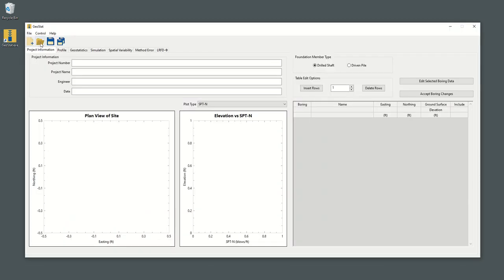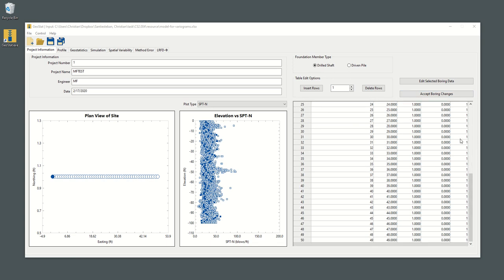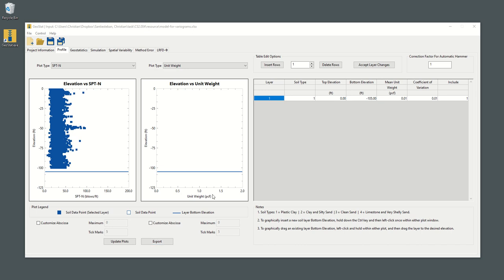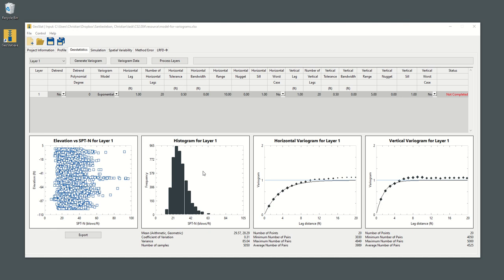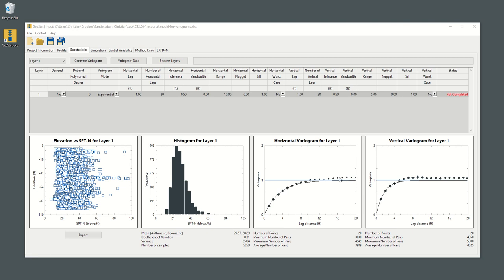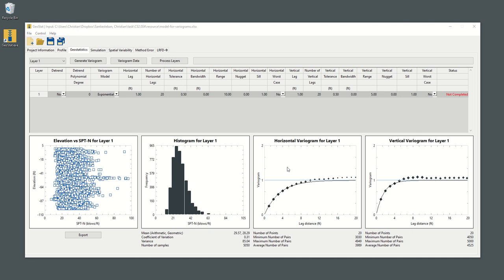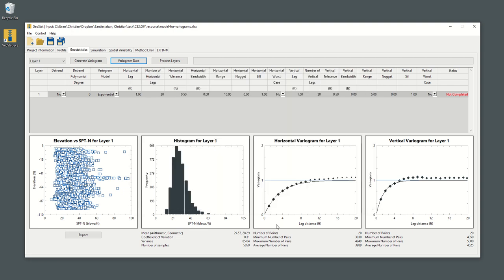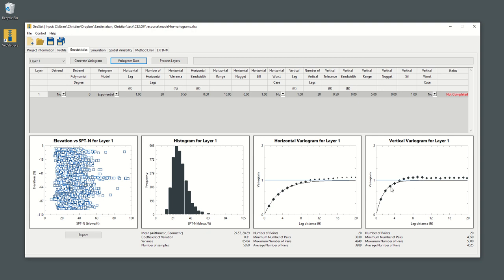GeoStat tutorial on variogram generation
This tutorial focuses on using GeoStat to generate horizontal and vertical variograms using an idealized set of site data.